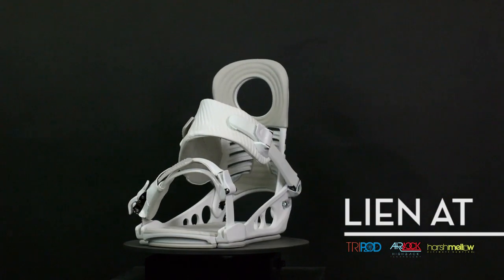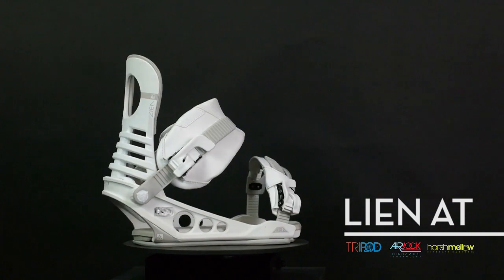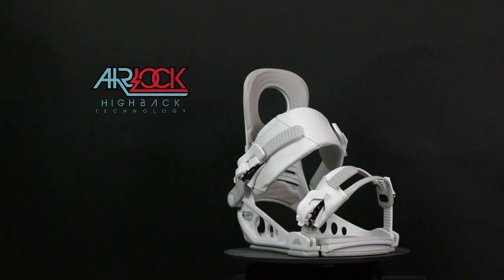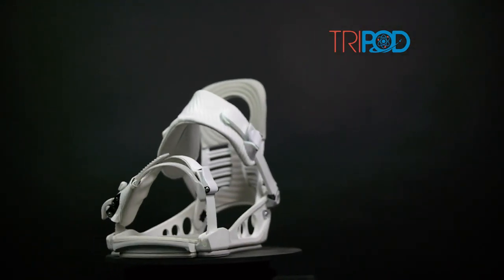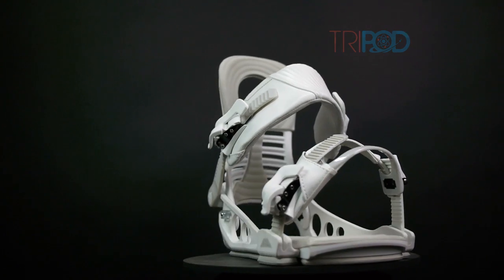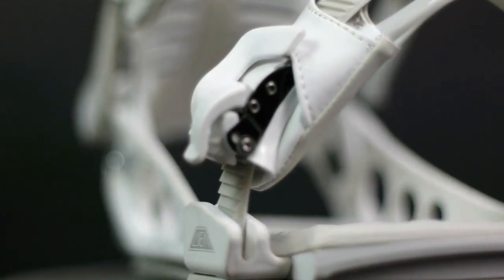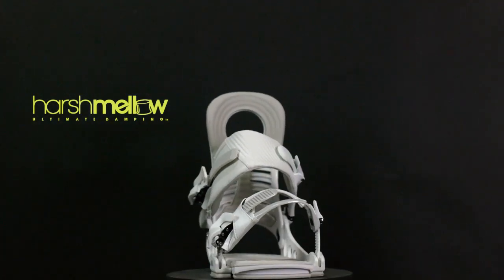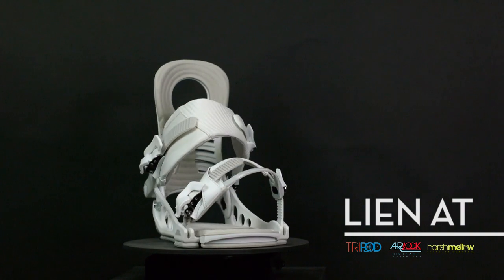2015 K2 Snowboard Bindings LIEN AT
The all-new Lien binding was designed from the ground up to support the rider in all types of shredding conditions. Crafted using optimization techniques to max out weight savings and strength, the tripod baseplate represents a breakthrough in toughness but also natural connection and flex so that you don't fell like you are standing in cement. Built to be strong, but move with you.